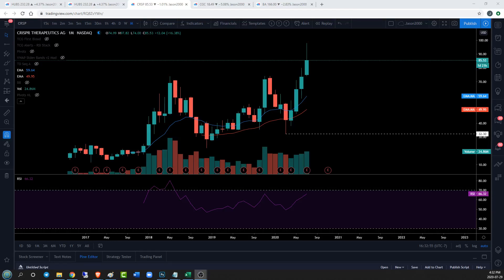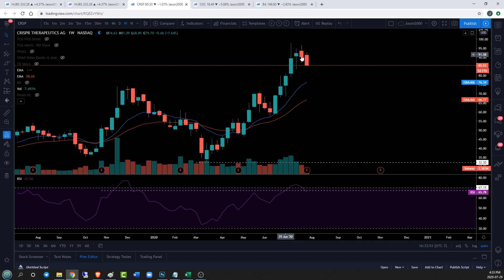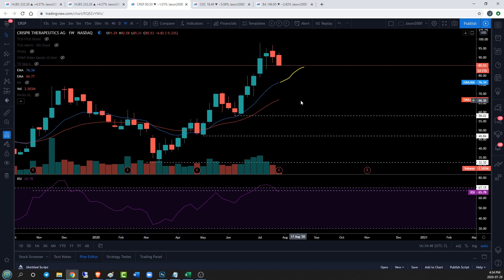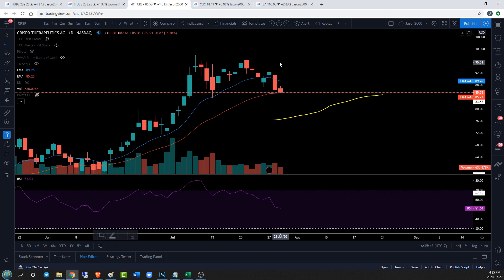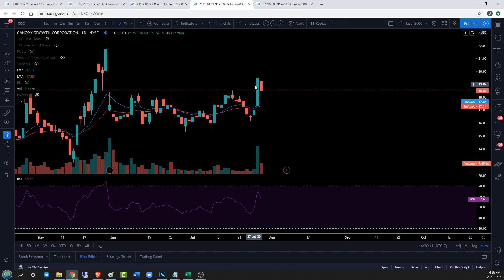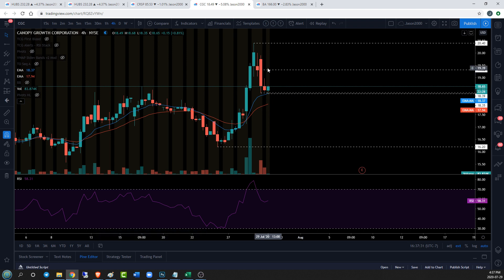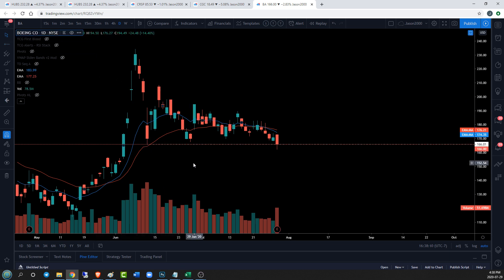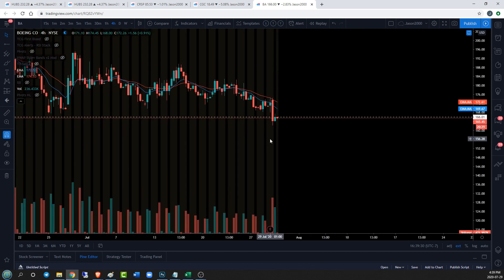TCG Ticker Requests - CRSP CGC BA - Technical Analysis Chart (July 29th, 2020)